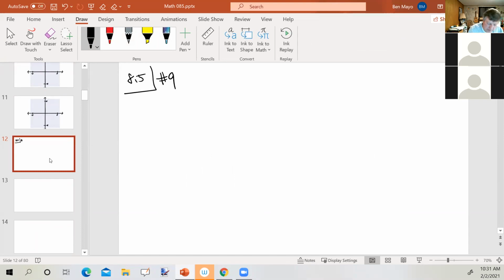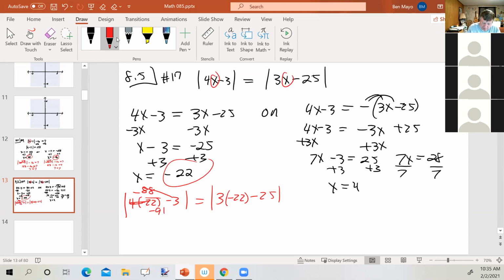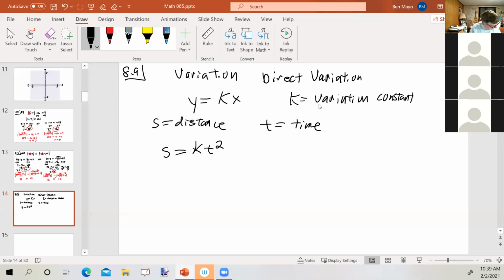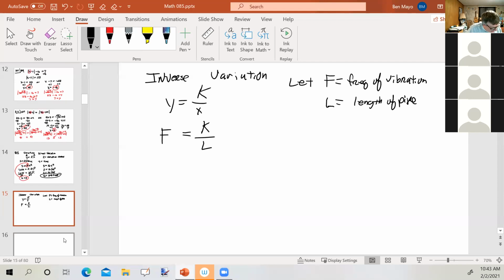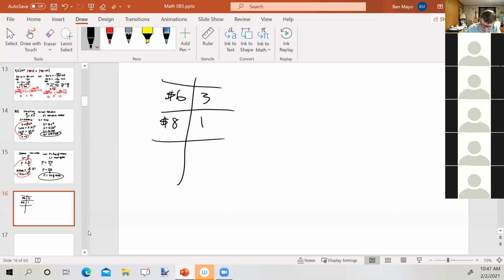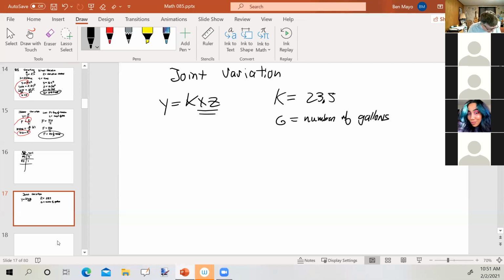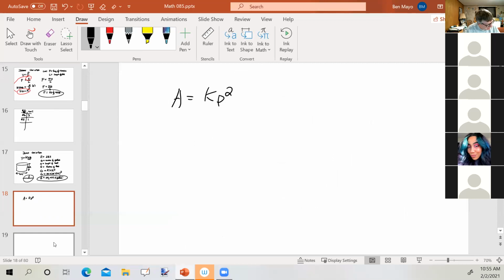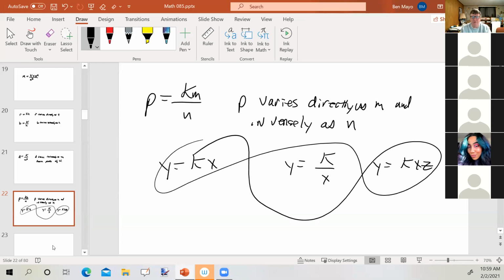Math 093 Winter 2021 Section 8.9